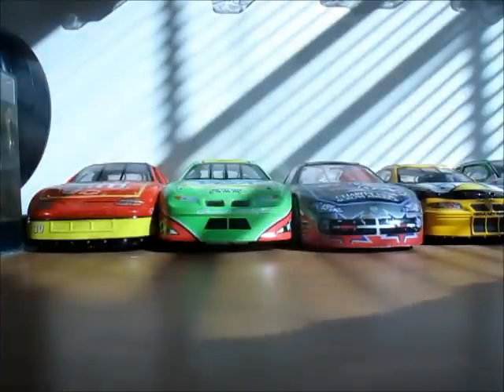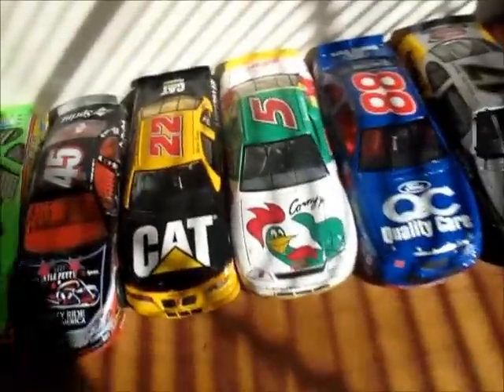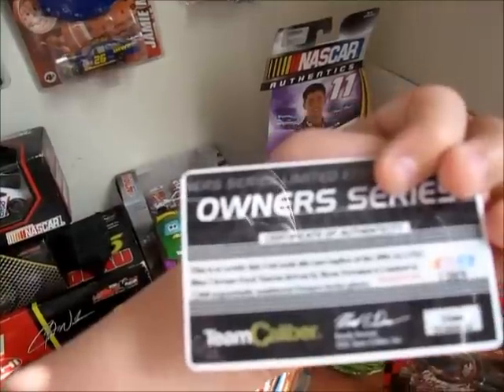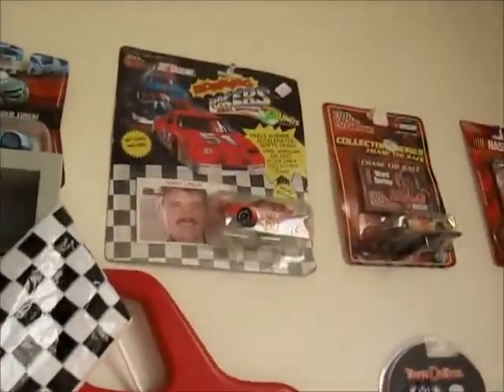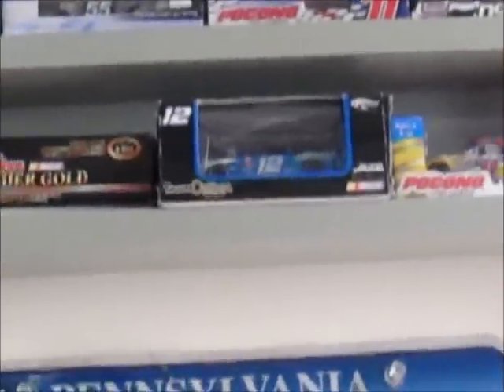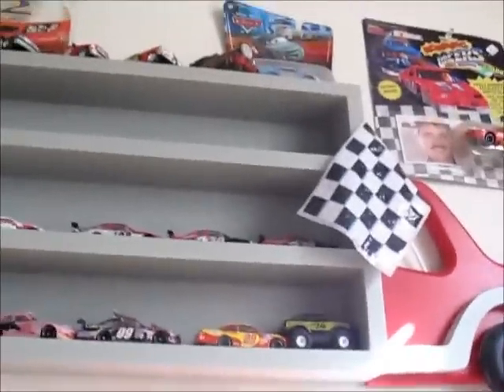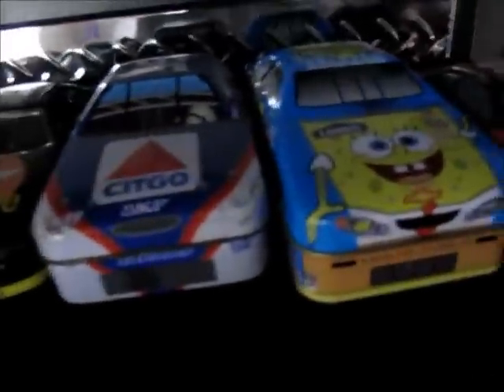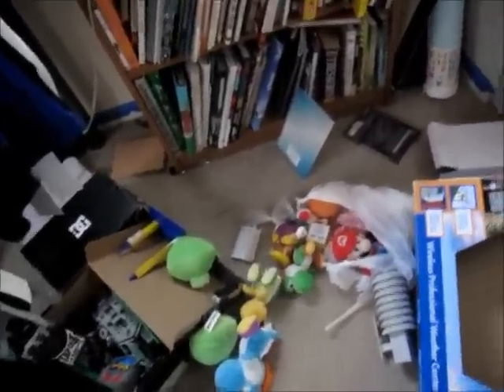My Nascar Collection as of 2/20/12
A huge improvement from the last time showed my nascar collection

Updat 2/23/12 Wow I didnt know that this video would get 1,384 views thank you!